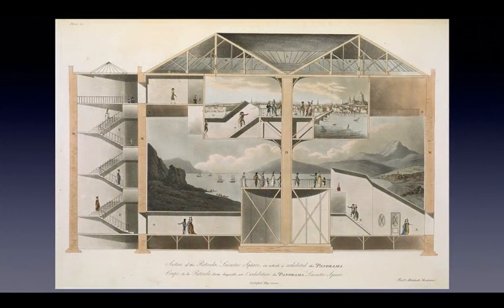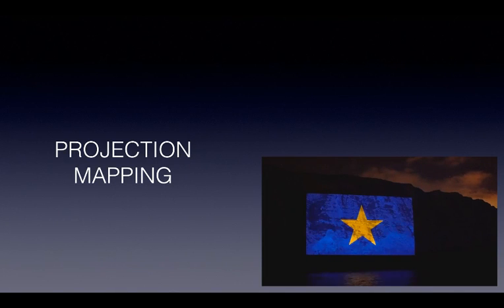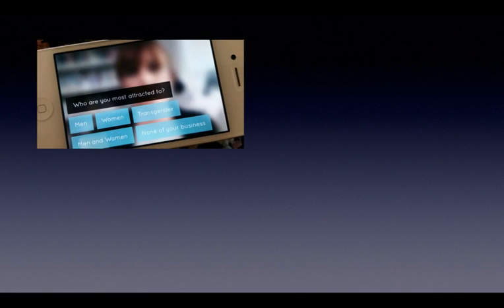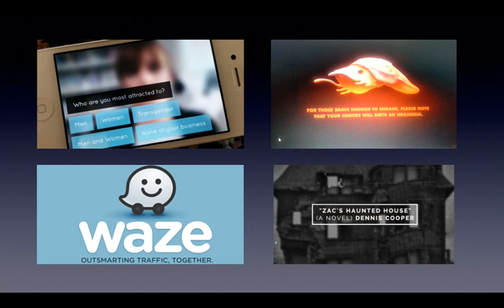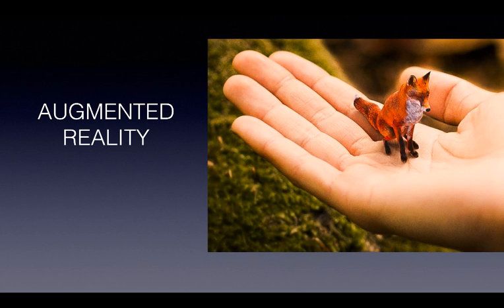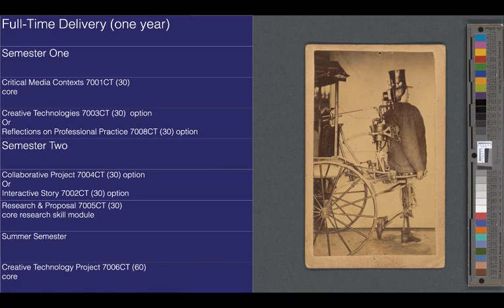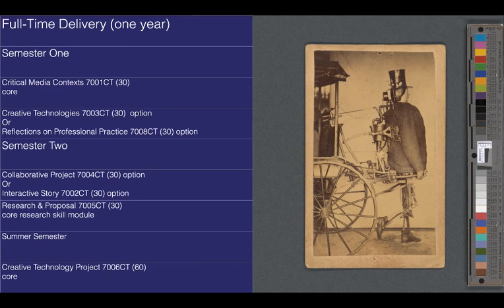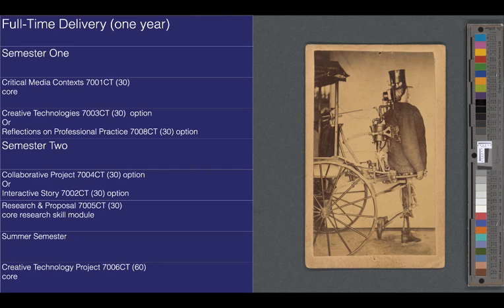MA Creative Technology at LJMU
In this short presentation from the programme leader of the MA Creative Technology at Liverpool Screen School, Dr Mark Smith explains the course and how it prepares students for the exciting world of digital technology and its application in contemporary media. Mark is an expert practitioner and academic in immersive technologies, the use of augmented realities, filmmaking and their applications in commercial and academic media production.

Sit back, listen and enjoy.